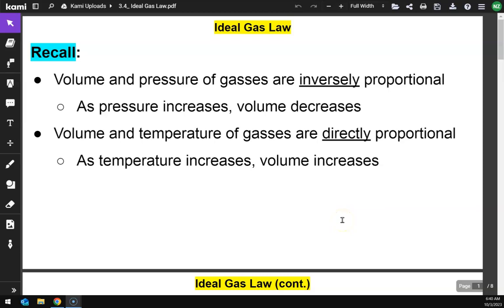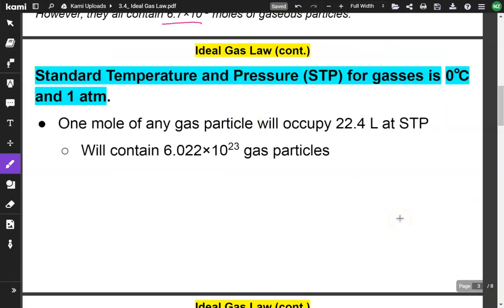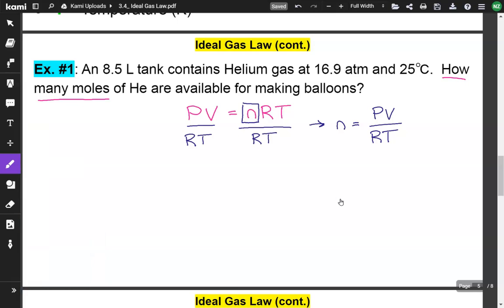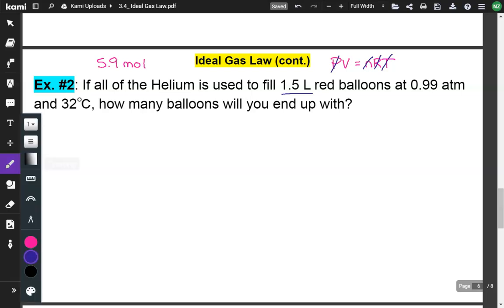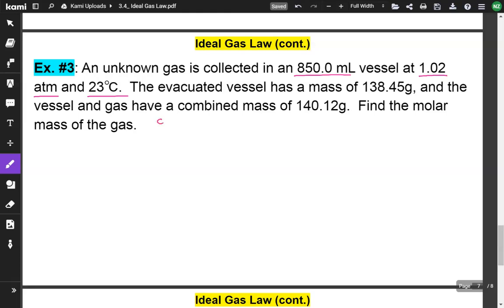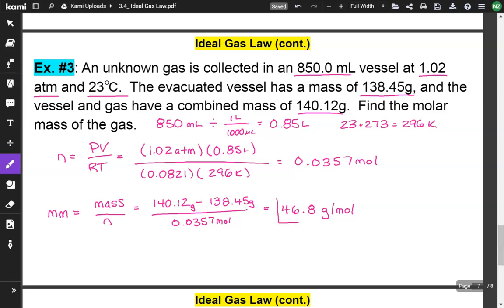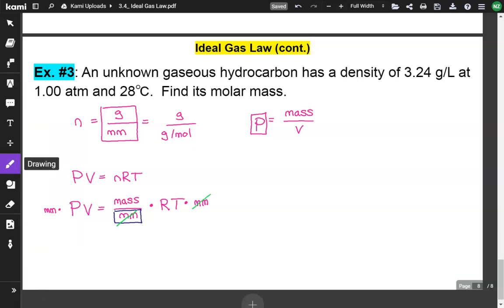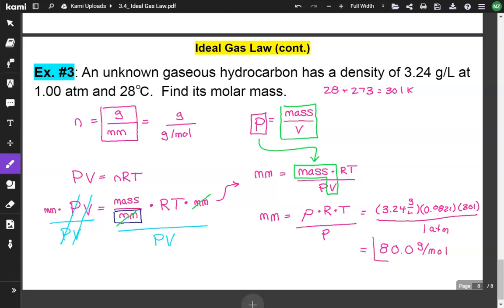Ideal Gas Law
In this video, I go through Ideal Gas Law and a few examples involving IGL.